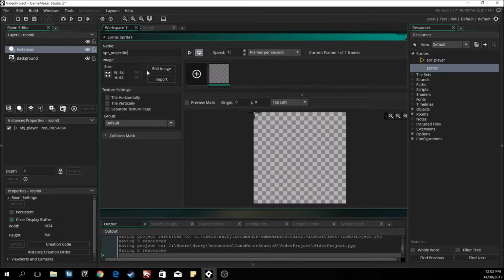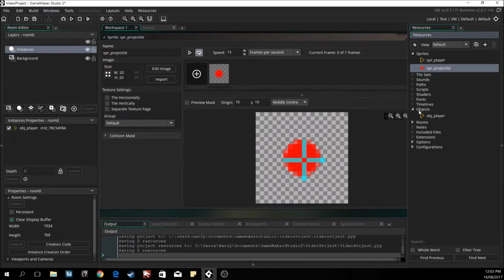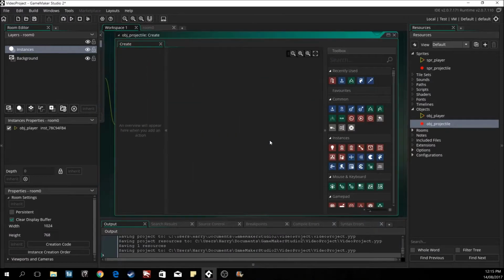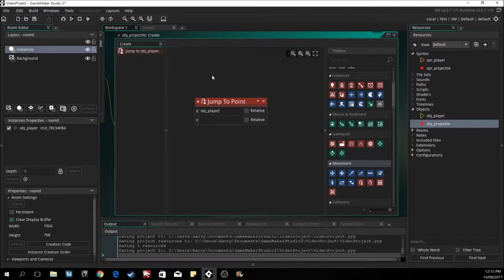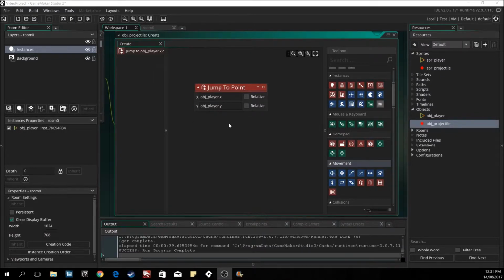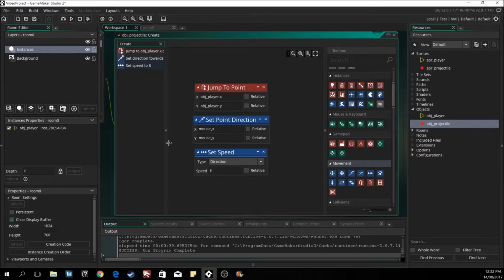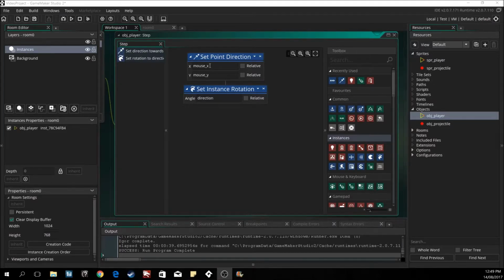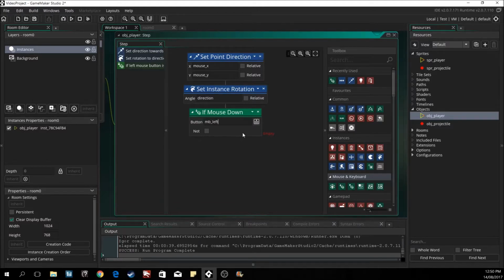GameMaker Mini-Series: Episode 2 - The Projectile (Part 1/2)